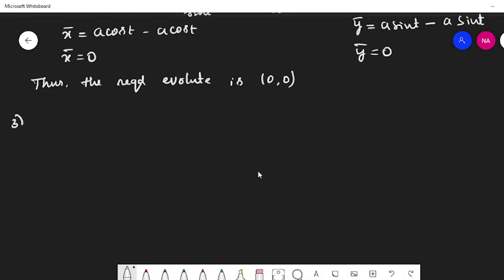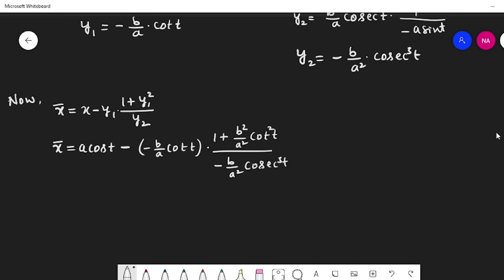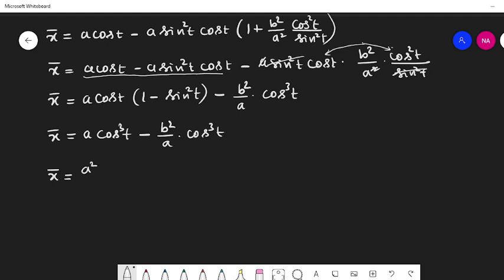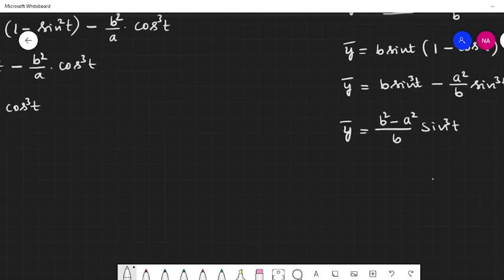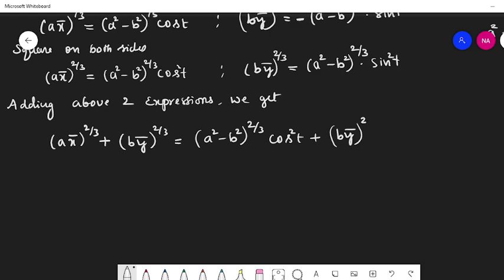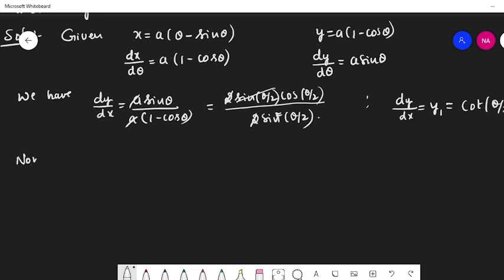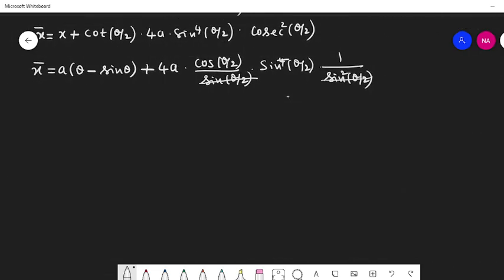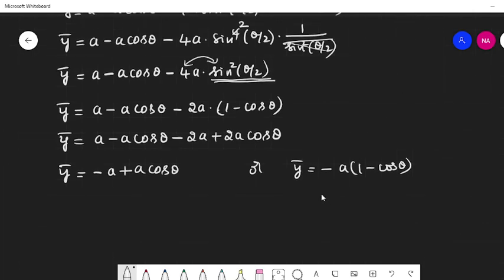Problems On Evolutes and involutes